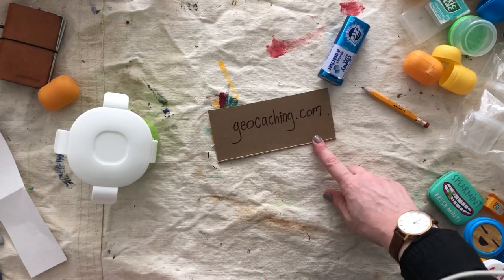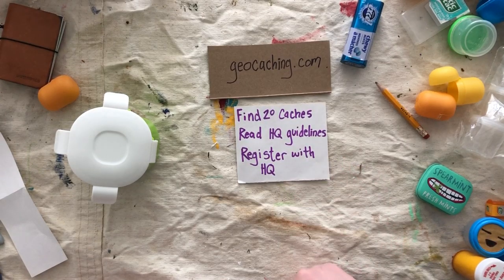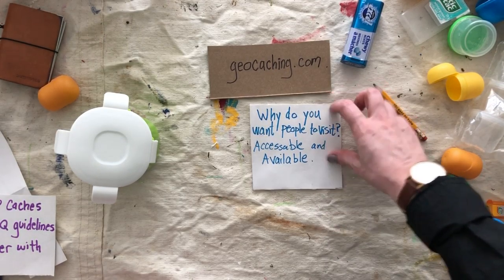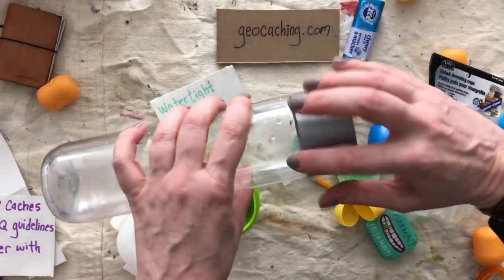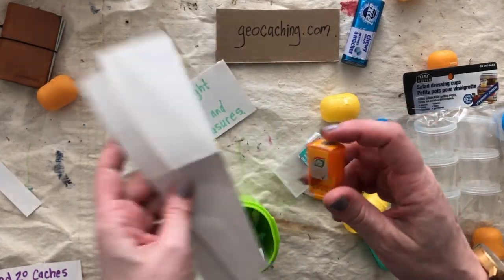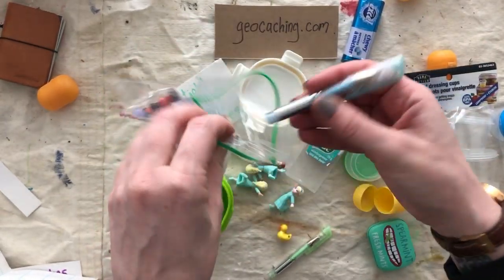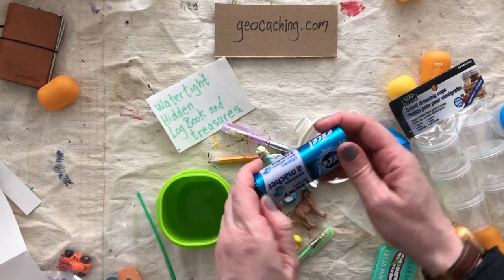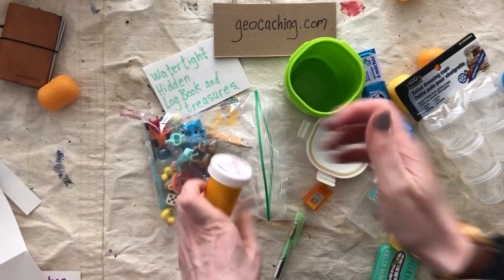Boredom Busters: May 21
Today in Boredom Busters, learn how to make a geocache! To learn the basics of finding a geocache, check out yesterday's Boredom Buster video.